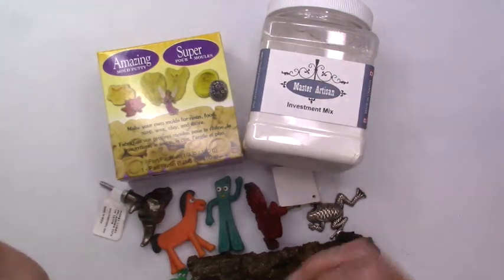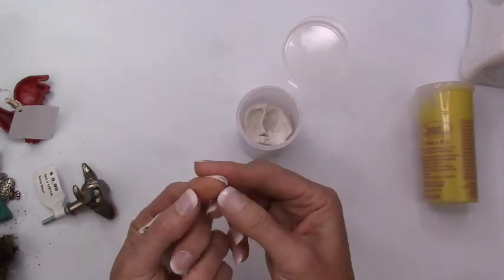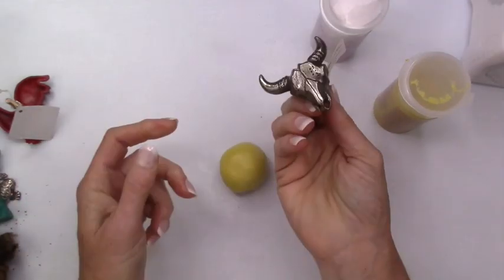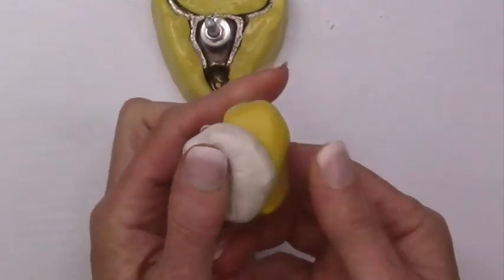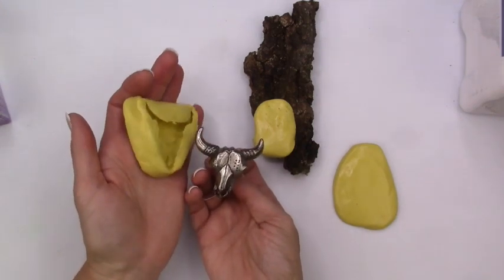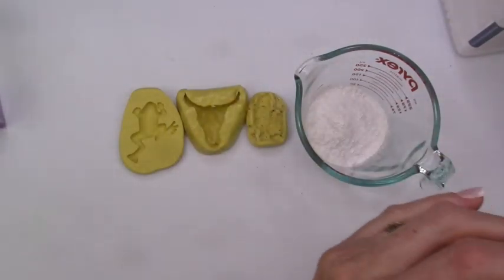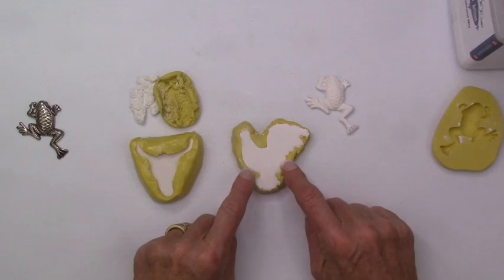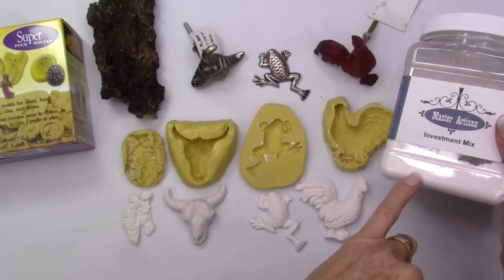#77 Making Molds for Investment Mix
I had so much fun using the investment mix I wanted to make some unique molds for it. I found a product that works great with all types of objects and works great with the Investment Mix (Link below). I don't go into too much detail about the Investment Mix because I cover it in the video #75 Investment Mix (Link below).

Amazing Mold Putty

The link above is for the  product mentioned in this video.  Thanks so much.

To see more of my videos click on my name to go to my channel, then click on the "videos" tab.

My mind is full of ideas!

Susan